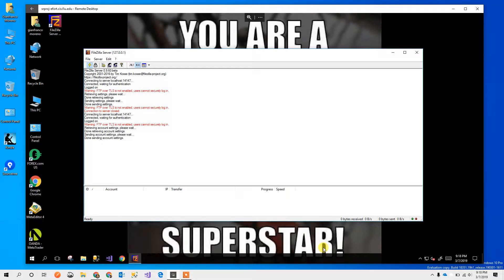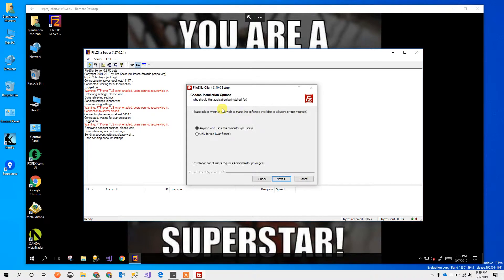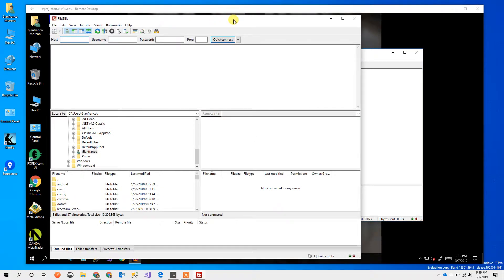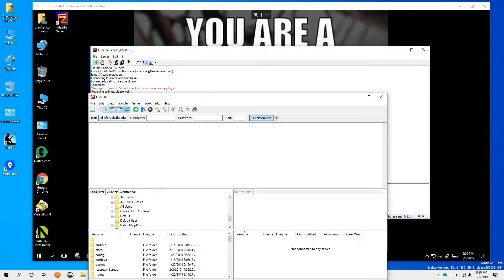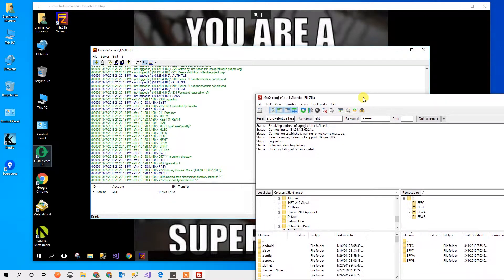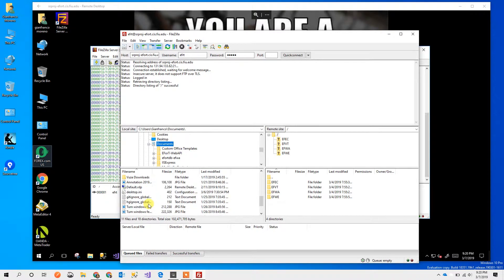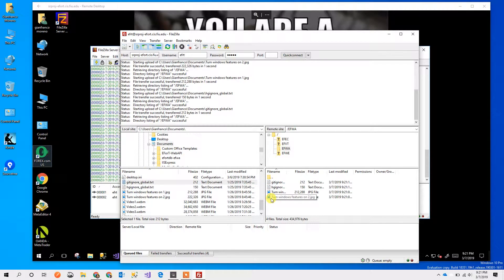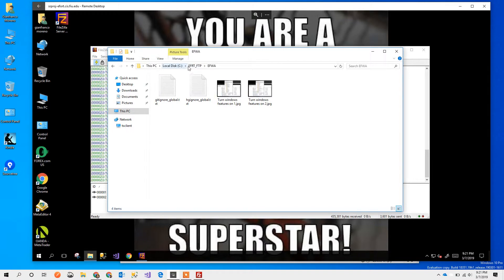Installing Filezilla client, test permissions and access to FTP server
EFRT-468